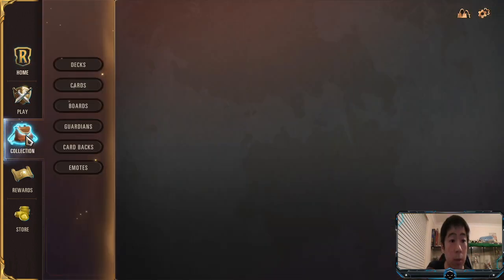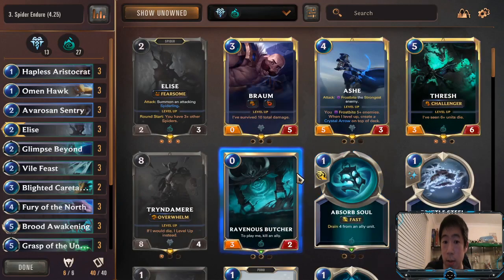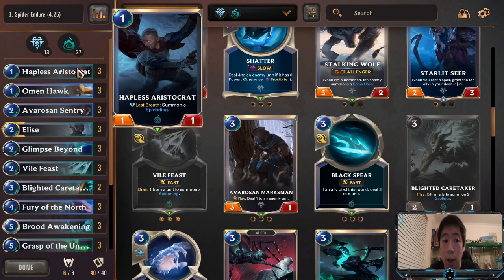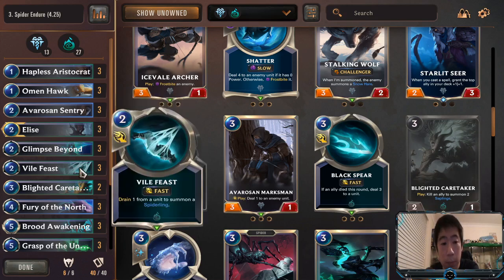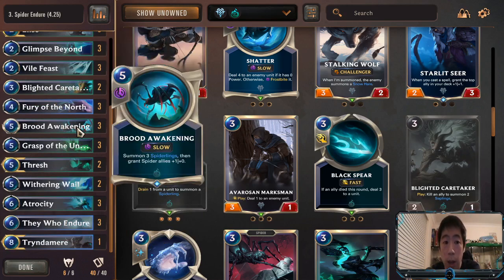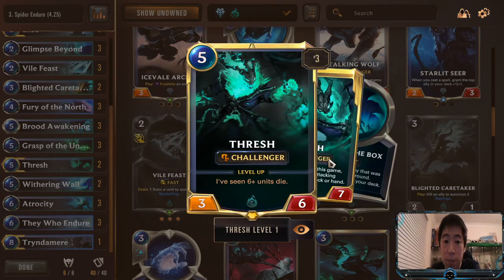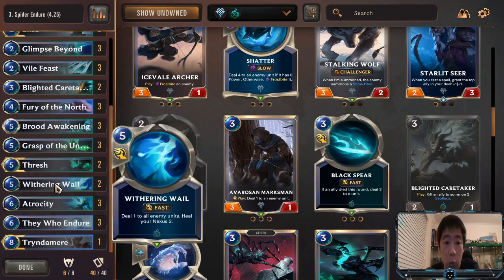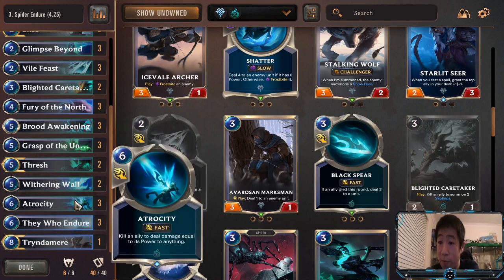Endure Spider EXPLAINED | Deck Explanation For Beginners on LoR Endure Spider SSS Tier Deck!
Endure Spiders Deck Explanation for Legends of Runeterra!

A Top SSS Tier Deck and so I have gone through a Detailed walkthrough of each card and how to play them and which combo's to look out for. Beginner friendly explanation!

This is a powerful deck with lots of options for you to attack and to finish off with the deadly combo of "They Who Endure" + "Atrocity"!

Endure Spiders deck code: CEBACAIBEIDQCBIQEQUCWMJSGUBACAQFAQCQCBIODEOTIOADAEBAKAQBAEASOAQBAUHTM